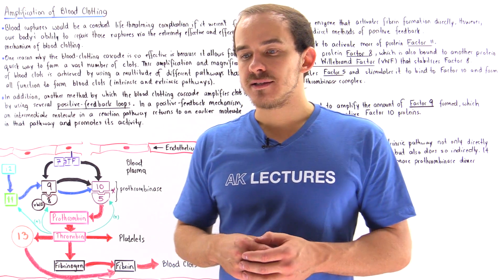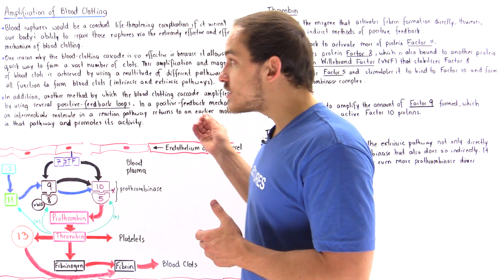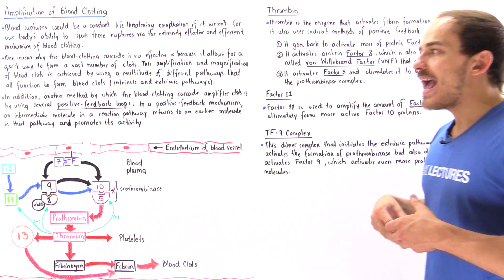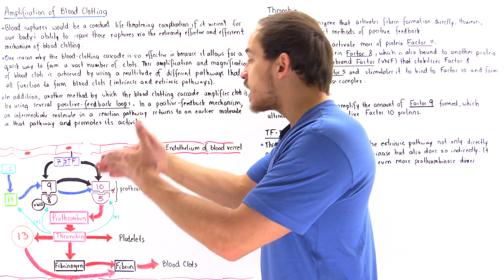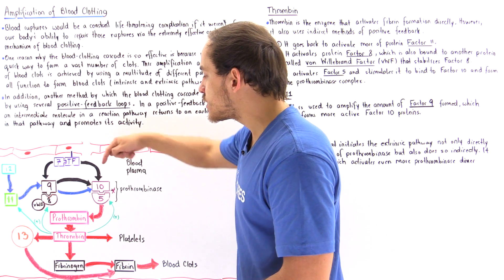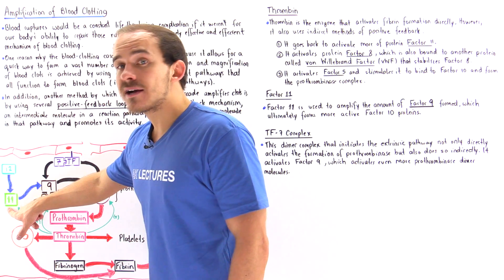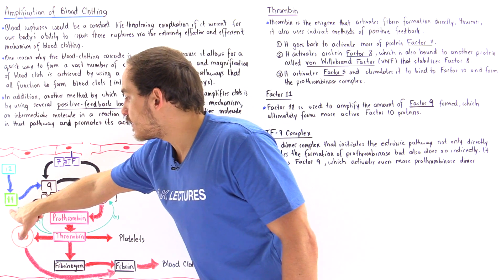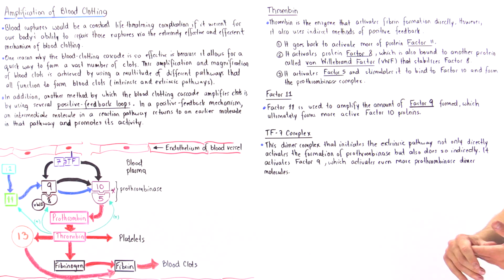Amplification of Blood Clotting